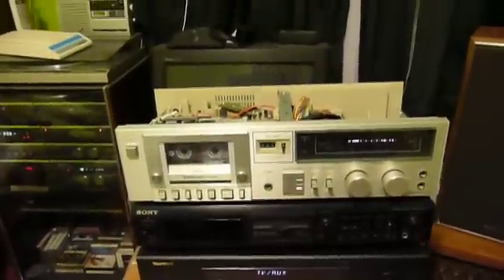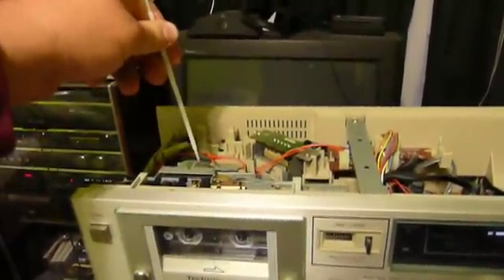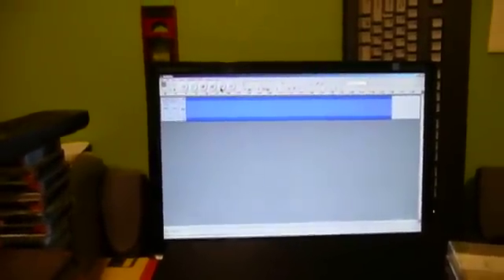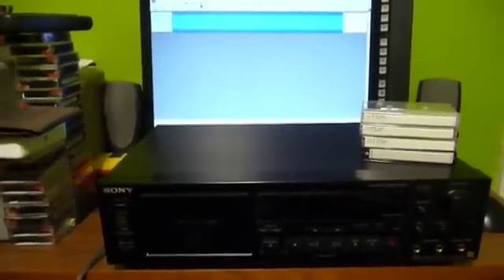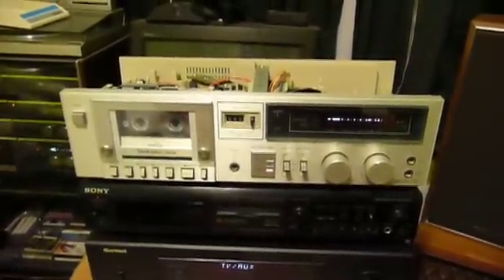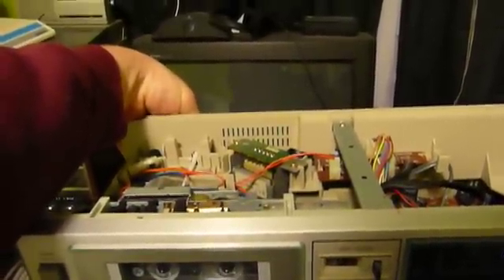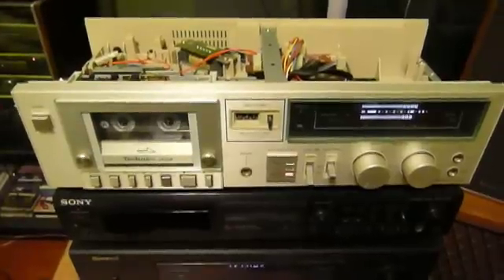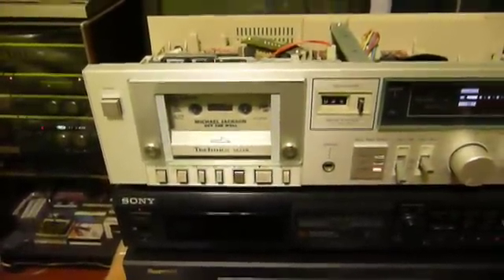Tape Deck Speed Adjustment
How to adjust your tape deck's speed at home, using only things you find around your house. This requires that you have another, working tape deck whose recording speed you trust.